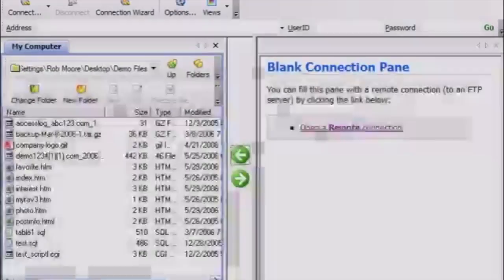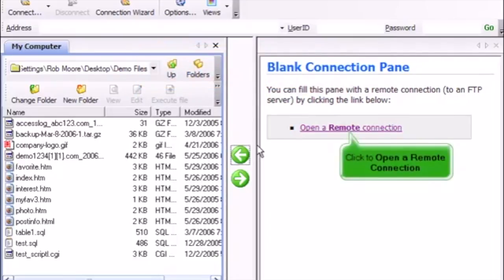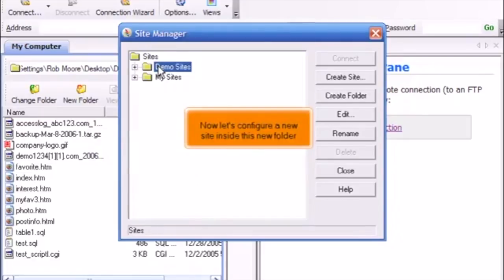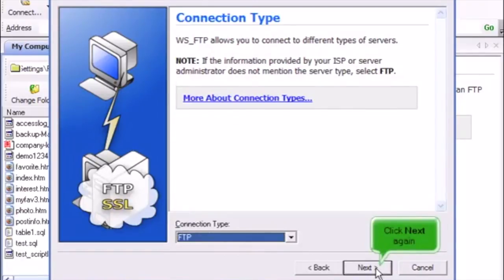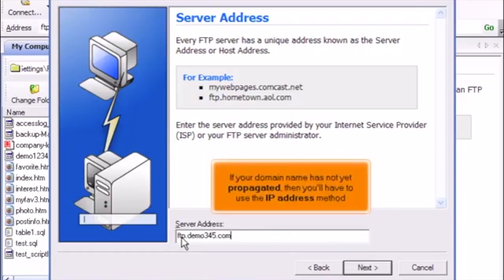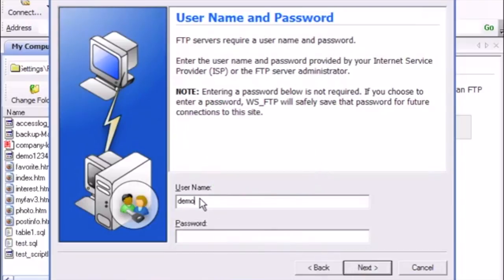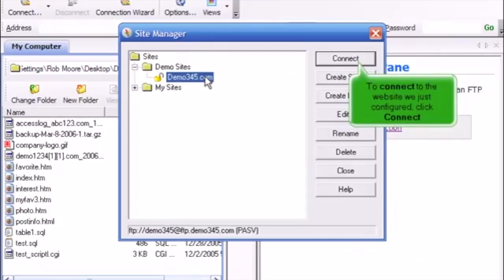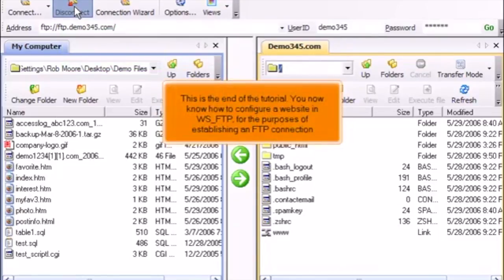21) Configuring your website in WS_FTP by Gecko Websites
21) Configuring your website in WS_FTP by Gecko Websites